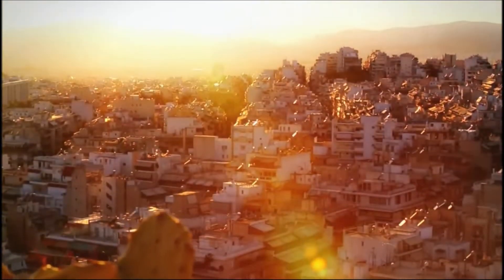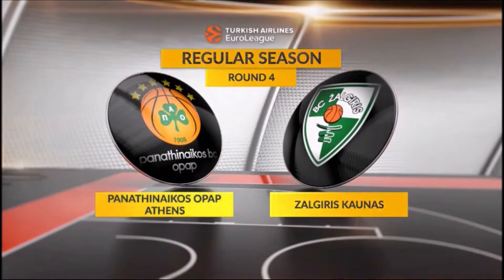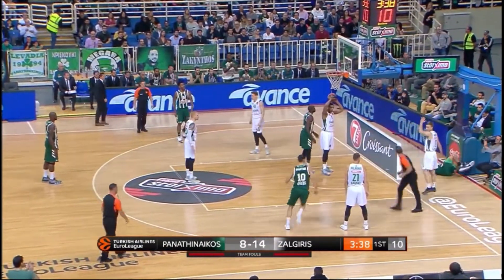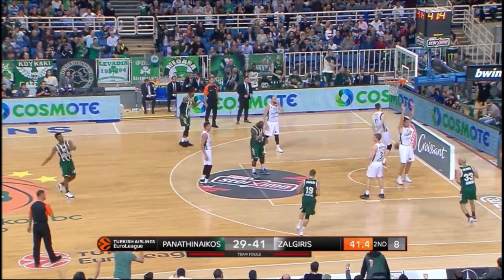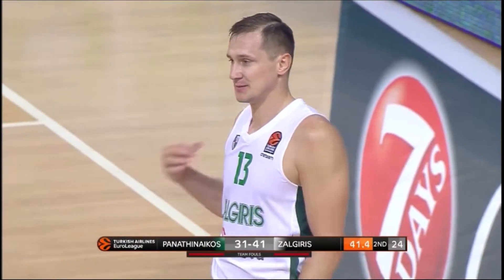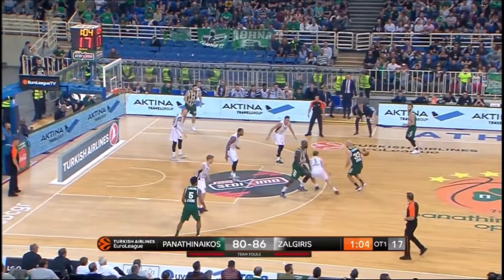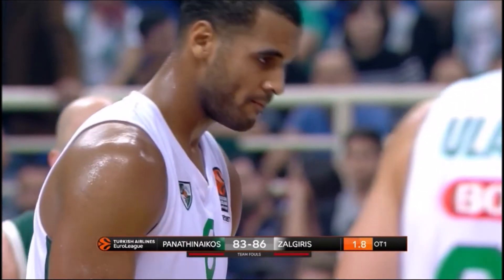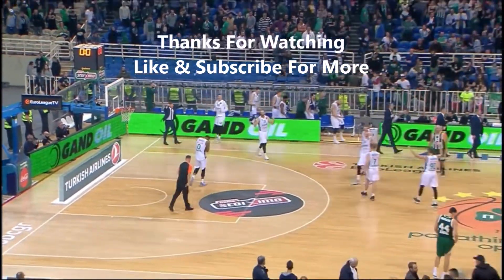Nick Calathes Full Highlights 26.10.2018 Panathinaikos vs Zalgiris - 22 Pts, 5 Asts! | UF44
Nick Calathes Full Highlights 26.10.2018 Panathinaikos vs Zalgiris - 22 Pts, 5 Asts! | UF44  Highlights - Euroleague 2018/19
Panathinaikos 83 - Zalgiris 87 (OT)